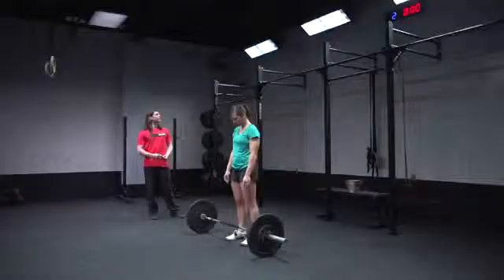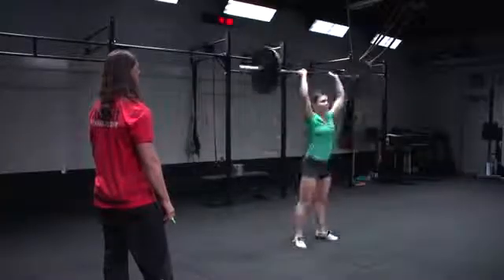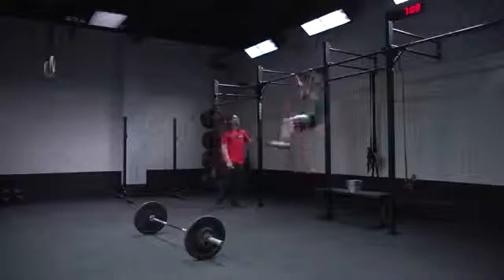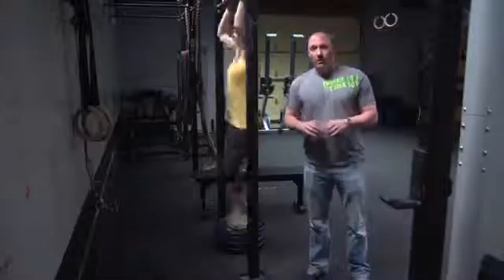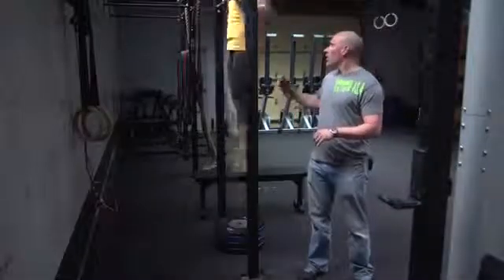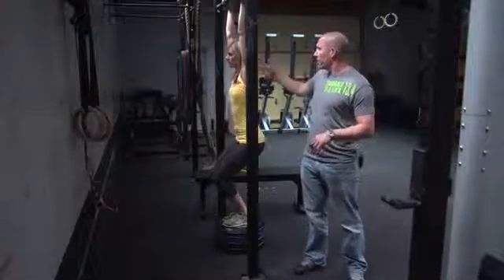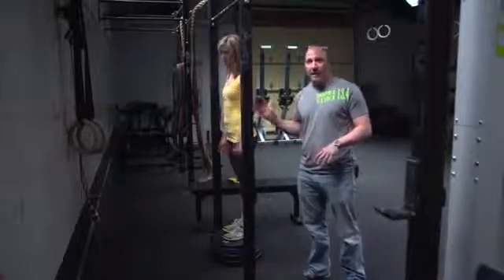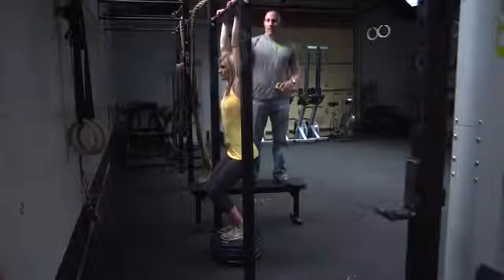CrossFit Additional Details For 13 5